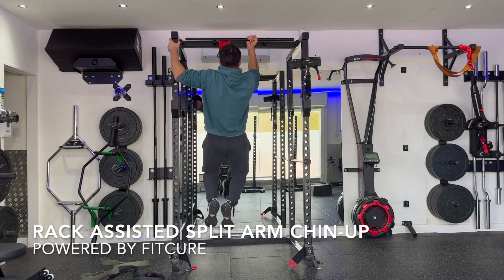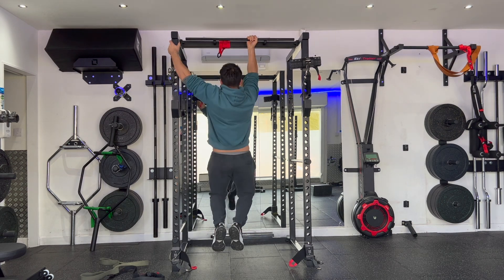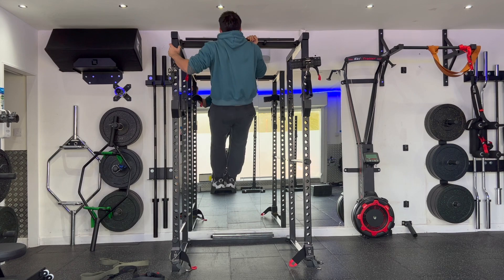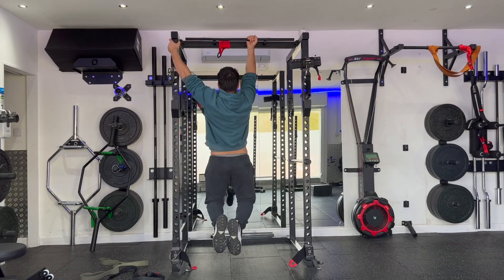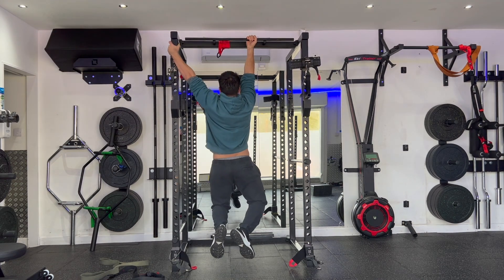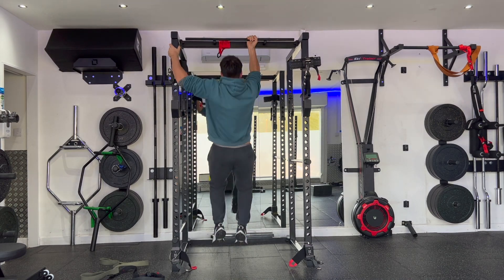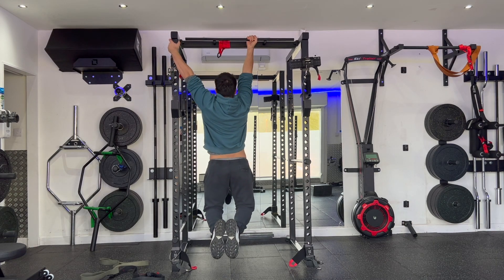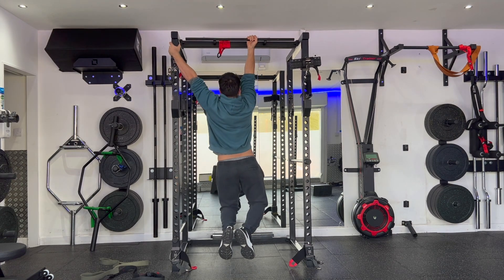Rack Assisted Split Arm Chin Up